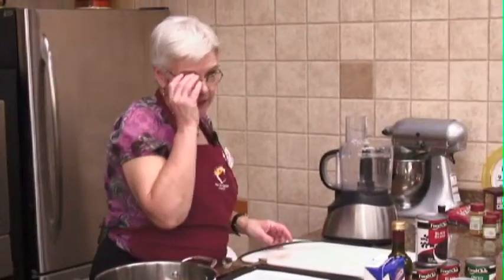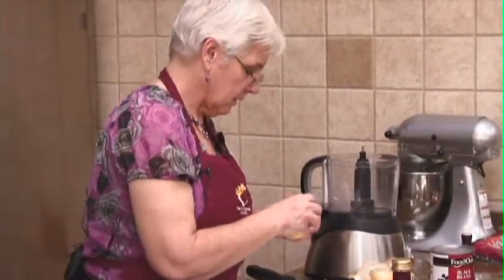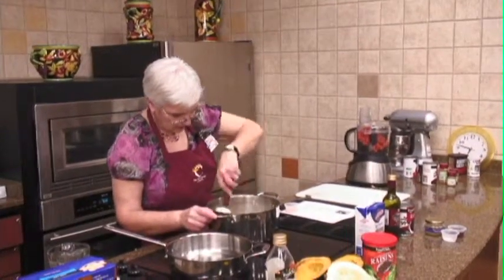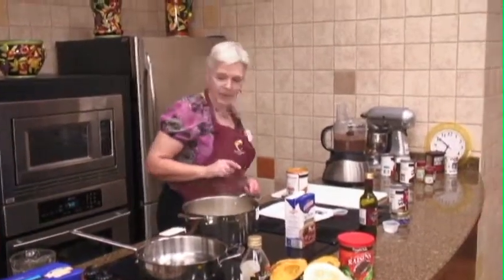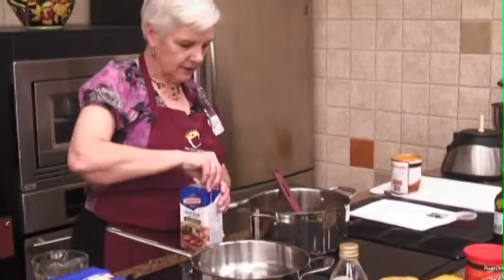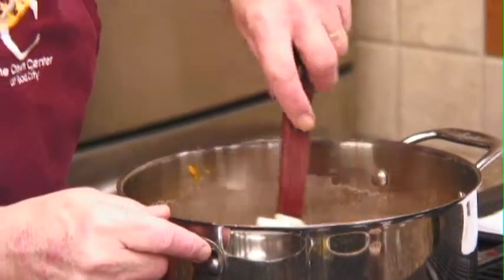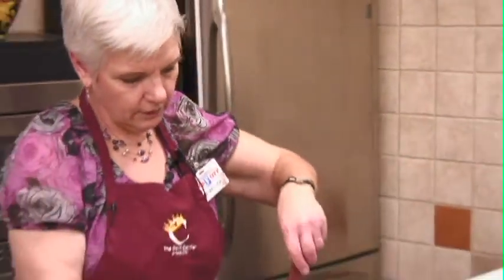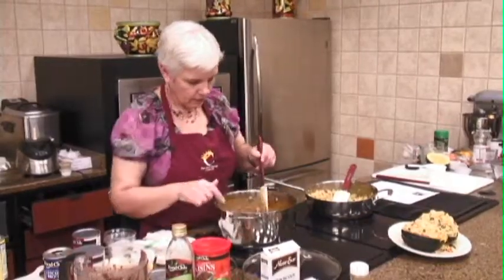Getting Ready for Fall - Pumpkin Black Bean Soup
Ingredients:
3 (15oz.) cans black beans, rinsed and drained
1 (16oz.) can diced tomatoes
¼ cup butter
1 ¼ cup onion, chopped
4 tsp. minced garlic
1 tsp. salt
½ tsp. pepper
4 cups beef broth
1 (15oz.) can pumpkin puree
½ lb. cooked ham, cubed
3 tbsp. Red Wine vinegar
Sour Cream for garnish

Preparation Directions:
~ In a food processor, process 2 cans beans and tomatoes until smooth.  Set aside.
~ Melt butter in a large pot, sauté onion and garlic until onion is soft.  Add salt and pepper.  Stir in bean puree mixture, extra can of beans, beef broth, pumpkin, and vinegar.  Mix until well blended, then simmer about 25 minutes to blend flavors.
~ Stir in ham and heat thoroughly.
~ Serve with a dollop of sour cream.